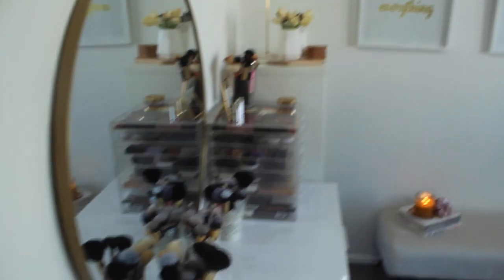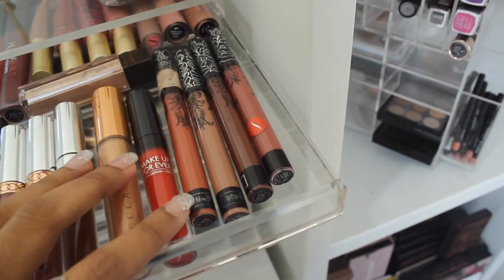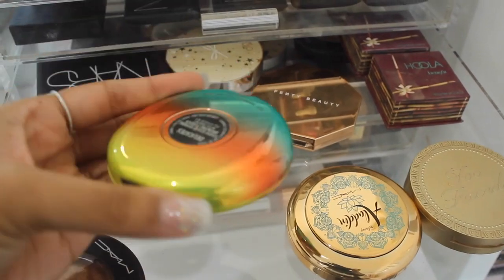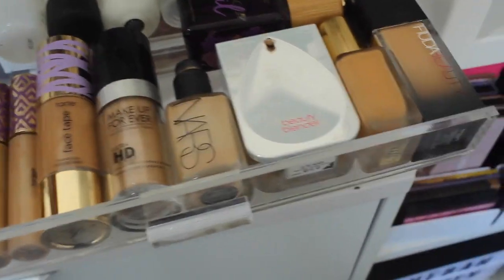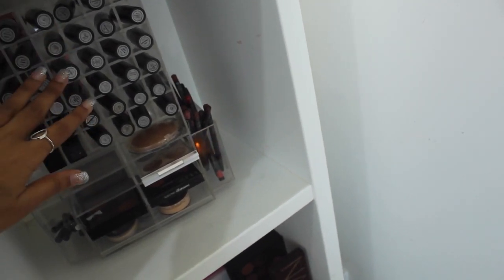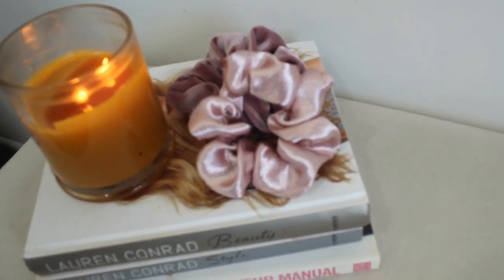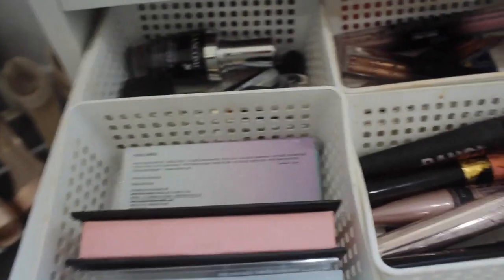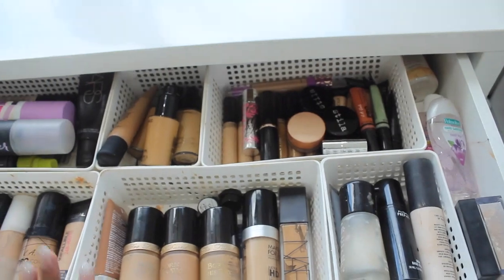BEAUTY ROOM TOUR AND MAKEUP COLLECTION | Hebah Beauty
Hey guys!!! My name is Hebah and I'm from New Zealand. I make Fashion, beauty and lifestyle videos. I filmed my Beauty room tour and makeup collection. Hope you guys enjoy watching it!